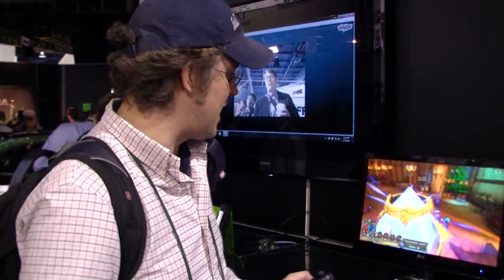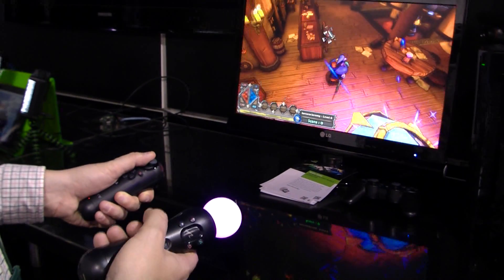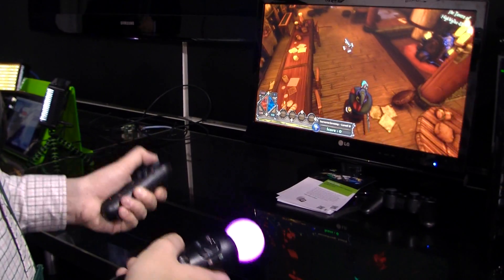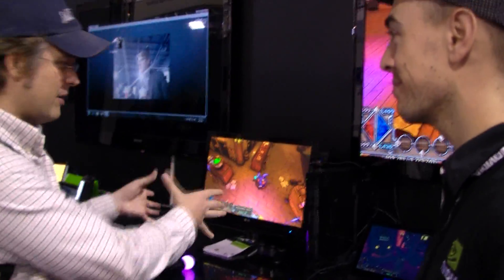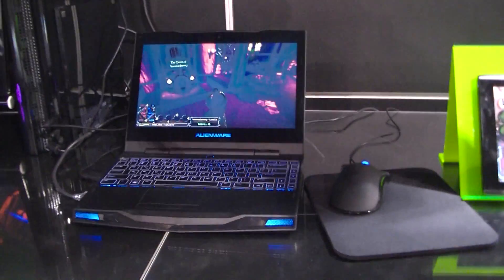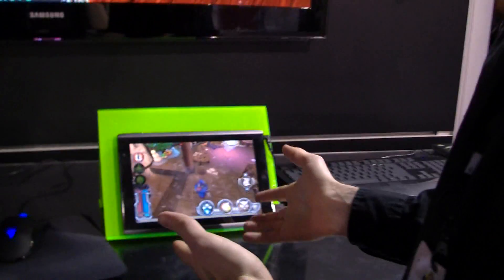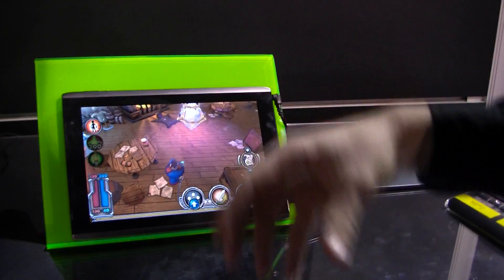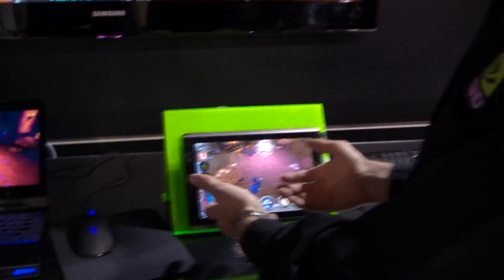Dungeon Defender on PS3, Laptop and Tegra 2 Tablet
- 3D Game Dungeon Defender on Playstation 3, Gaming Laptop and Acer Iconia Tab A400 Tegra 2 Android Tablet